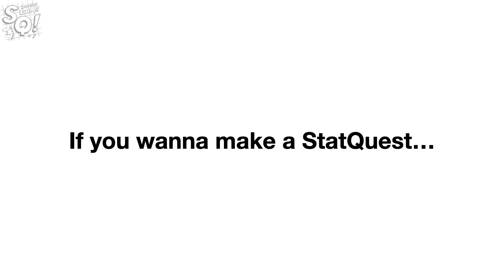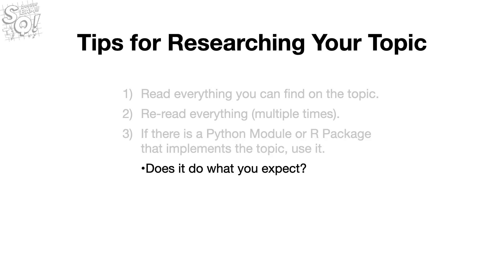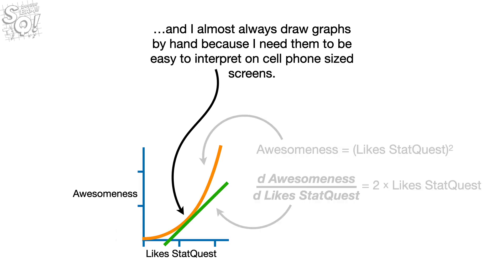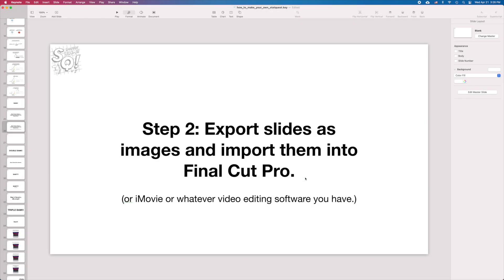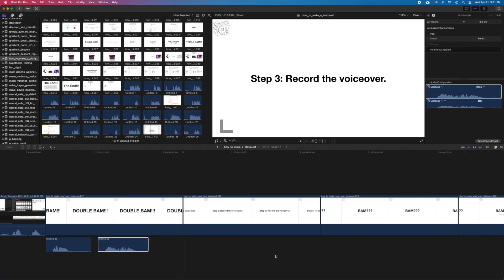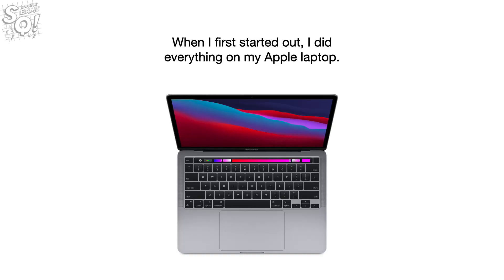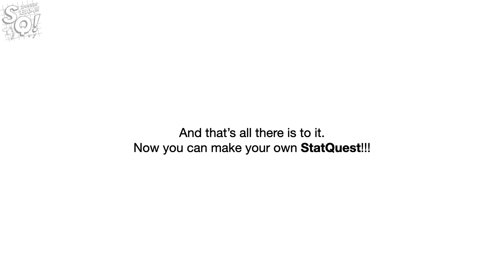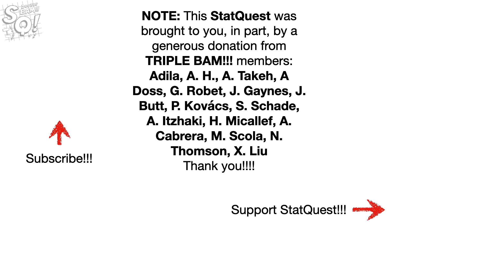How to make your own StatQuest!!!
If you've ever wondered how to make your own StatQuest, this one is for you. In this video I go through the process, step by step, documenting the tools and tricks that I use to make StatQuest go BAM!

...or...

0:00 Awesome song and introduction
0:17 Step 0: Research your topic
1:00 Step 1: Make the slides
1:43 Step 2: Export and import images
2:44 Step 3: Record voiceover
3:15 Step 4: Record a silly song